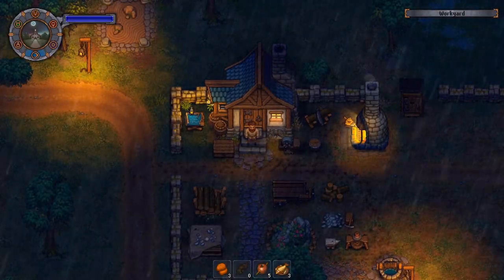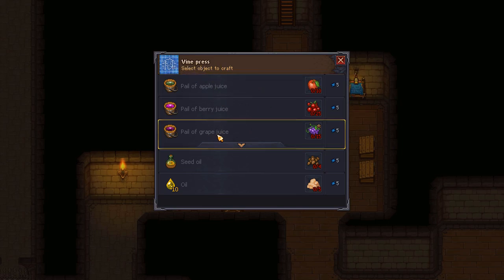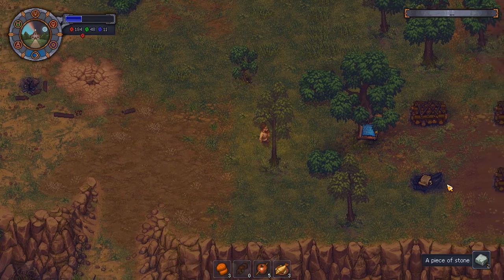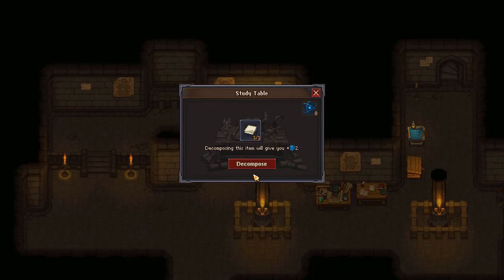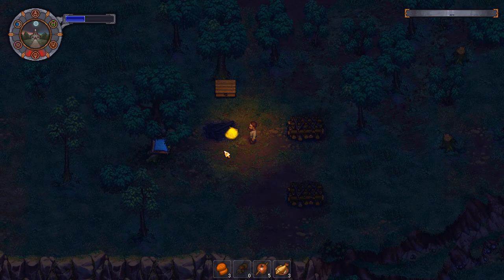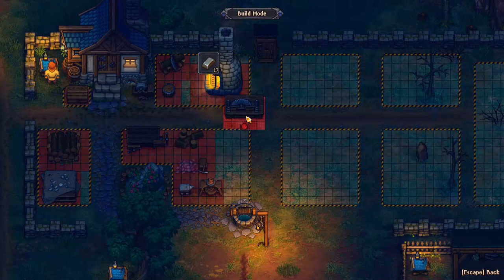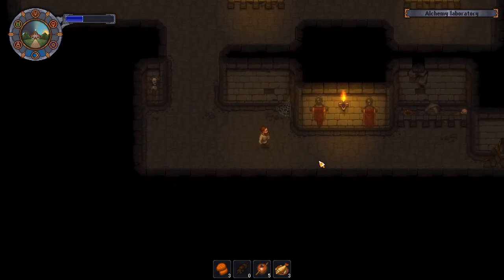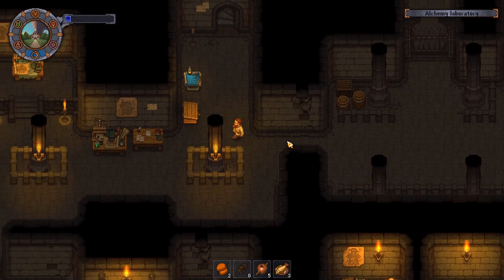The Path is Clear!!! (Ep. 14) | Graveyard Keeper Let's Play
It's only taken 14 episodes, but we've finally cleared all the blockages throughout the cellar/basement/morgue, and it feels really, REALLY good. All the time we will save is amazing! And not only that, but we'll be able to celebrate this accomplishment with some wine very soon!!!